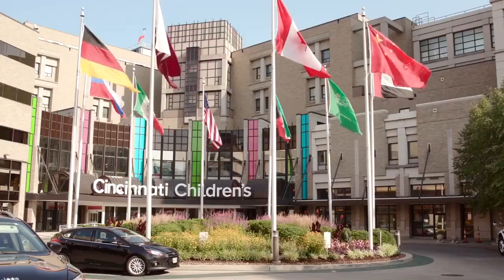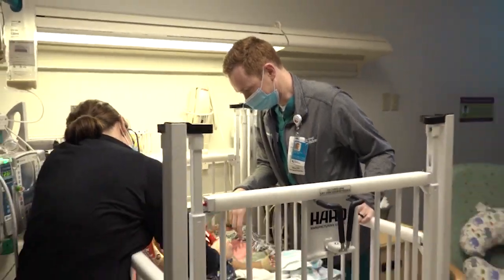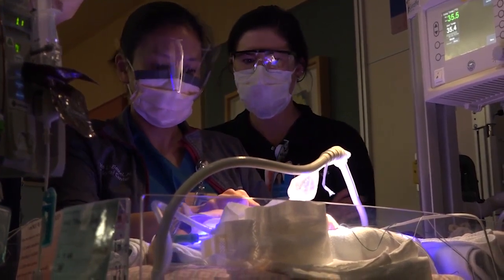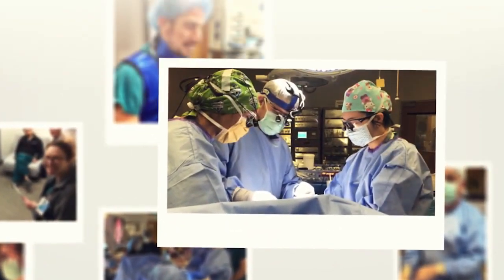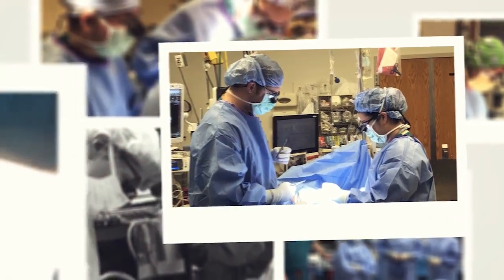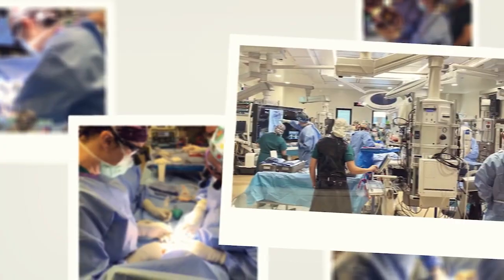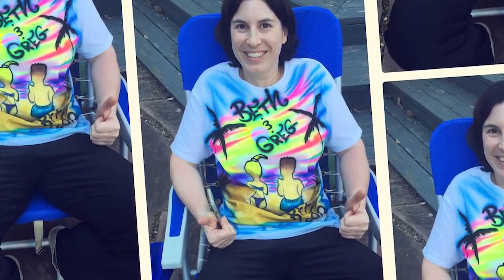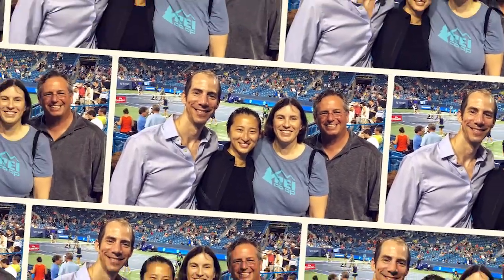The Cincinnati Children’s Pediatric Surgery Fellowship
At Cincinnati Children’s Hospital Medical Center, the pediatric surgery residency (fellowship) is a two-year training program that emphasizes diverse clinical experience and gradually increasing responsibility. In the first year, residents do a month-long rotation in neonatology and colorectal and a two-week rotation in pediatric urology. The second-year chief resident’s responsibilities include administration of the educational program and the clinical care team as well as a two-week rotation in otolaryngology and a month-long rotation in fetal care.
We offer subspecialty fellowship program opportunities in colorectal, ECMO, fetal, international, trauma and vascular malformations. The goal of these positions is to enable the trainees to gain expertise in specialized areas.
We offer one to three months of training for surgical residents from the Departments of Surgery at the University of Cincinnati, Good Samaritan Hospital and Jewish Hospital. Other surgical residents are invited to apply for clinical rotations for up to three months’ rotation.
Clinical rotations in pediatric surgery are also offered for third- and fourth-year medical students.